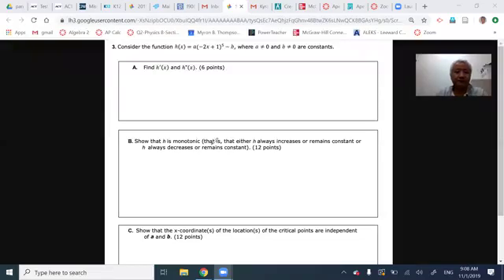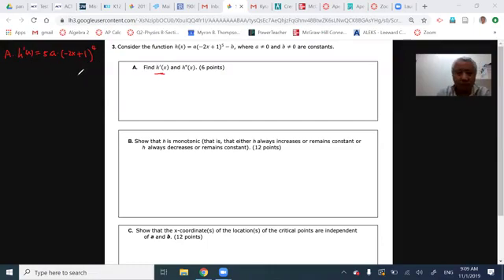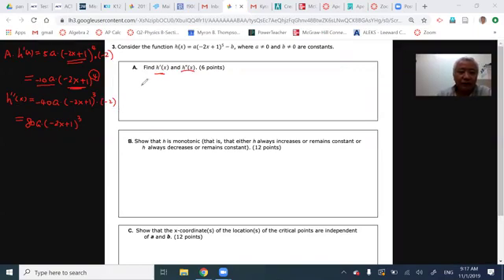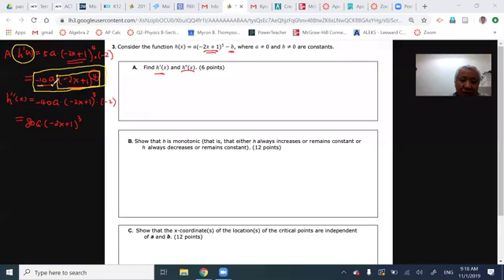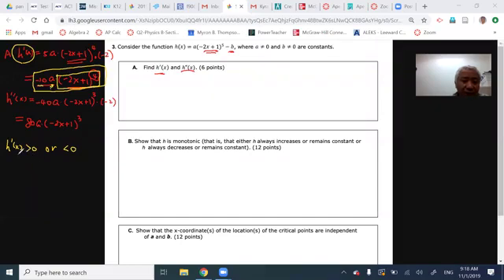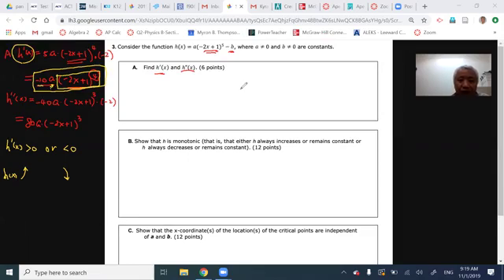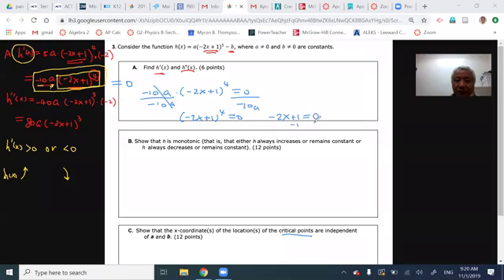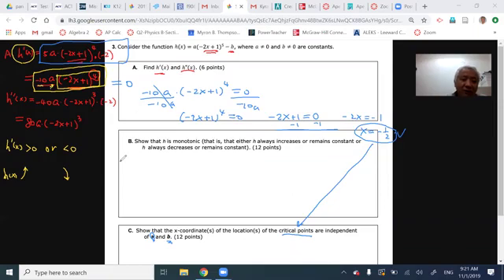AP calculus derivatives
Find derivatives